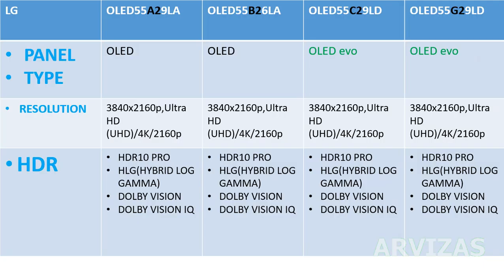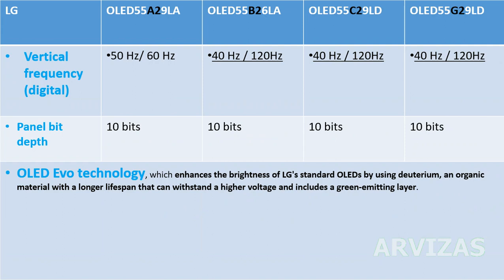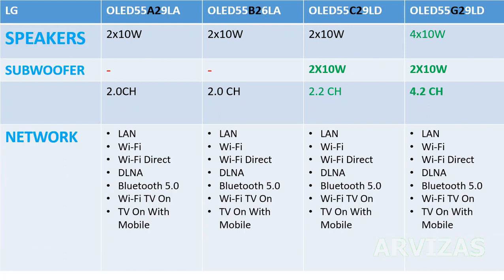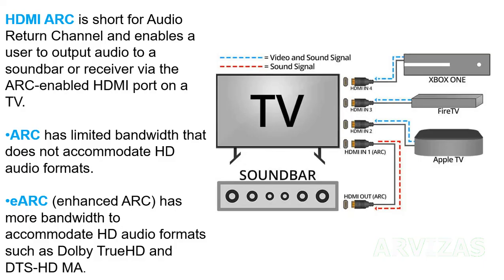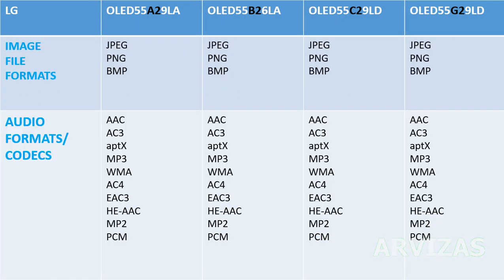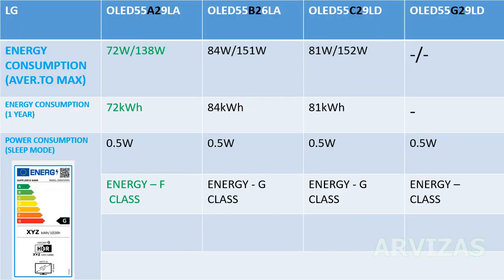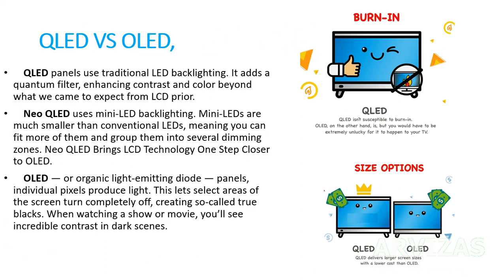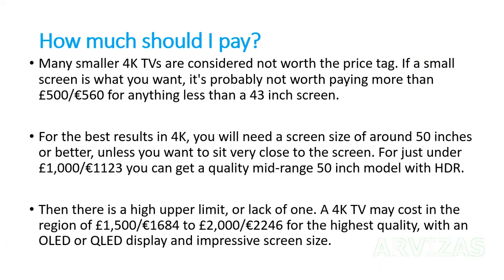LG OLED55A29LA vs OLED55B26LA vs OLED55C29LD vs OLED55G29LD | LG Oled TV 2022 Comparison Arvizas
LG OLED55A29LA vs OLED55B26LA vs OLED55C29LD vs OLED55G29LD | LG Oled TV 2022 Comparison Arvizas54.6" LG OLED55A29LA review, lg 55 a2 2022,LG OLED55A29LA  specs,LG 55'' LG 4K OLEDTV2022, LGOLED55A29LA OLED TV price, LG B2 55 inch 4K , 54.6" LG OLED55B26LA, LG OLED55B26LA ,LG OLED55B26LA 55, LG OLED pixels tv 2022,  cheap oled LG OLED55B2,LG OLED55C29LD 4K OLED evo TV 139 cm (55") lg c29 price, 2022 c2 lg oled tv price,a2 vs c2 vs b2 vs g2, oled c29 review,54.6" LG OLED55G29LD review, g29 oled lg, g2 lg review tv 2022, 55g2 specs, specifications and features lg 2022 tv, g2 vs c2 oled 2022,LG oled TV 2022 comparison ,LG TV 2022, lg купить телевизор,TV LG UHD 4K review, lg Price,Телевизор LG 55,Телевізор inch,Телевизор ,

LG
The image quality of UHD (Ultra High Definition) ensures sharp images with more than 33 million pixels. The TV system uses the webOS 22 operating system with LG ThinQ. An Alpha7 Gen5 AI Processor 4K works inside the television, providing reliable computing power for all computer functions. If you get a suitable bracket, you can also mount the product on the wall. It follows the VESA standard of 300 x 200 for this purpose.

LG
- Its α7 Gen5 AI processor 4K automatically enhances the picture for amazing colour and depth
- With Filmmaker Mode you can experience movies just as the director intended
- LG's smart TV platform lets you stream to your heart's content from the likes of Netflix, Disney+, Prime Video, NOW, and more
- Google Assistant and Amazon Alexa are built-in, so you can just ask your TV to dim your smart lights for movie nights or check the traffic in the morning
- The extra-slim and light design means the TV will blend seamlessly into any space in your home
- Its eye comfort display provides a safer and more comfortable experience during those intense gaming sessions and boxset marathons

LG
4K OLED evo TV 139 cm (55")
Art.Nr.: 226659
3.840 x 2.160 4K Ultra-HD OLED-TV
Selbstleuchtende Bildpunkte und pixelgenaues Dimming
a9 Gen5 AI Processor 4K mit AI Picture Pro und AI Sound Pro
Cinema HDR mit Dolby Vision IQ, HDR10 Pro, HLG und Filmmaker Mode
Dolby Atmos fähiges 2.2-Soundsystem mit 40W
Twin Triple Tuner (DVB-T2/-C/-S2)
webOS 22 mit LG ThinQ, Amazon Alexa integriert
Unterstützt AMD FreeSync und Nvidia G-Sync für flüssiges Gameplay ohne Tearing 4x HDMI 2.1 mit eARC, 3x USB, CI+ Slot, Digitaler Audio-Ausgang (optisch), LAN, WLAN (802.11ax) & Bluetooth (V5.0) integriert,

 LG OLED55G29LD
55" TV specifications and features.
This LG tv comes with an OLED evo panel and it has a size of 55" (inches) and a refresh rate of 120 Hz. with a 1 ms response time. In addition to that, the screens resolution is 3840 x 2160 with an aspect ratio of 16:9 which is quite ideal.The overall weight is 21.32 kg47 lbs and it has a Silver color case. For the power consumption it's using 100 V - 120 V and 220 V - 240 V with a safe operating temperature level of 0 °C - 40 °C 32 °F - 104 °F color case.

Best PC 2022 | Best Laptops 2022 | Geriausi Kompai 2022